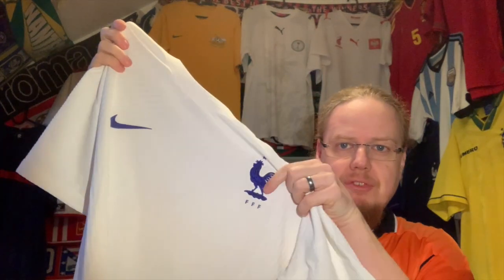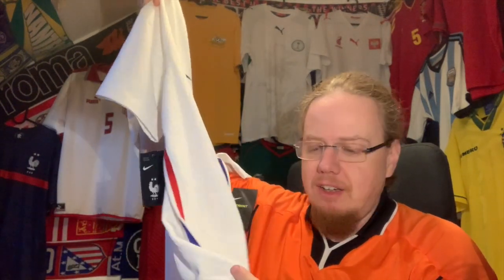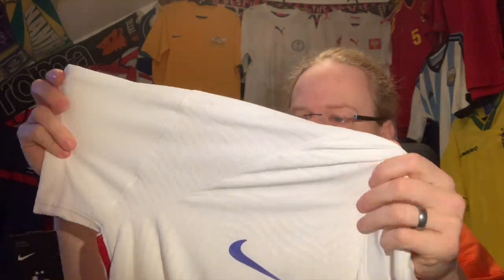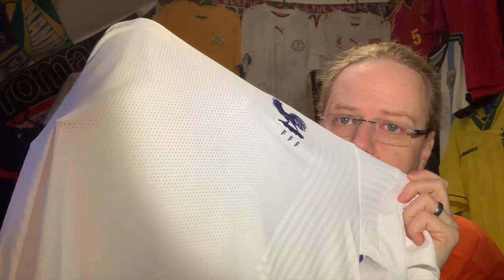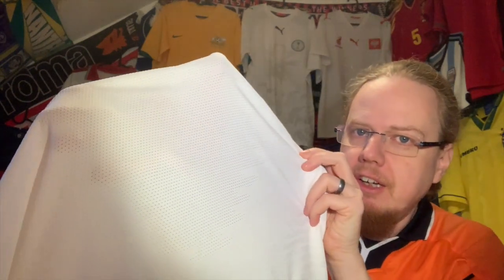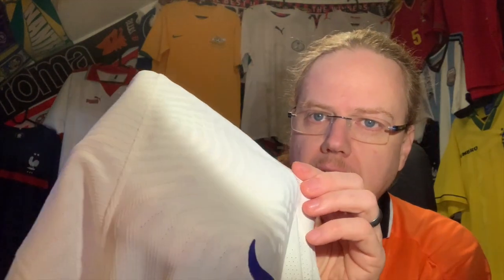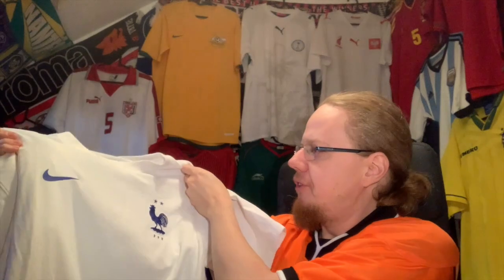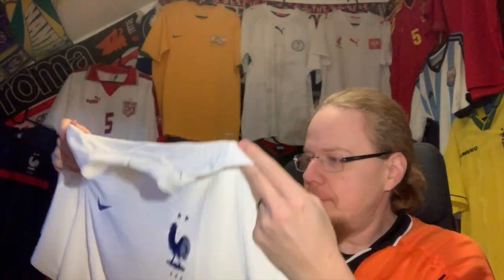My First VaporKnit Shirt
I did not take too much advantage of the Black Friday sales save for one special shirt: a heavily dicounted VaporKnit that I had my eyes on for a while. I probably would have bought it already at 50% dicount, but the added 20% for Black Friday were really a deal maker.